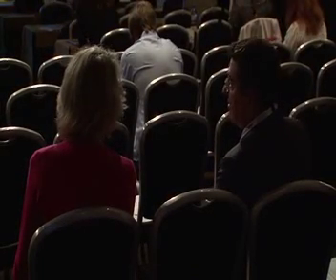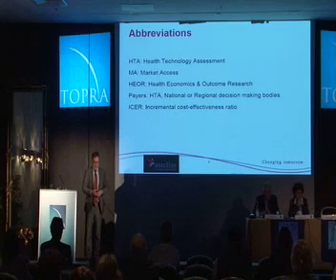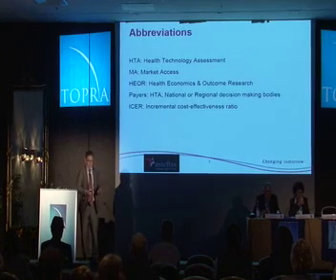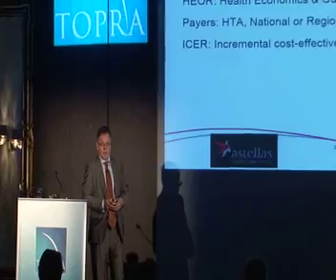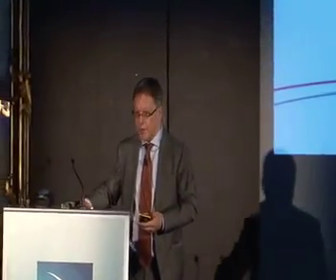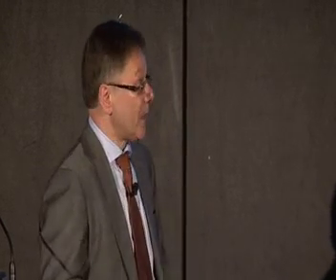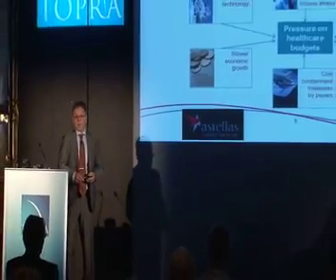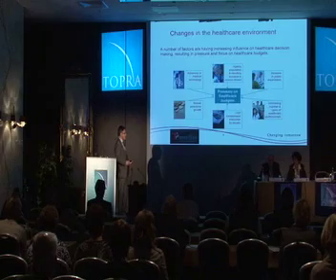Taster: HTA and Reimbursement: Implications for regulatory professionals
A taster of TOPRA's 2013 Annual Symposium session on health technology assessment (HTA).

The session looked at how best to integrate HTA and reimbursement requirements in drug development; the common grounds between regulatory and HEOR [health economics and outcomes research] departments; the options for scientific advice: joint scientific advice with HTA bodies and regulators, separate advice from regulators and HTA bodies, or joint HTA advice (eg, EUnetHTA); the experiences that can be shared from these types of meetings; and the future of scientific guidance from regulators and HTA bodies.

Speakers:

Stefan Holmstrom -- Director HEOR, Astellas, France, who covered 'EU HTA and reimbursement strategies for a pharmaceutical company: A masterclass'
Mira Pavlovic -- Deputy Director for HTA, HAS, France, who discussed 'The coming together of HTAs and regulators for good advice for quick patient access of vital new medicines-- myth or reality?'

The session was chaired by Craig McCarthy -- Symposium Working Party Chair & Managing Director, CAMPHARM, France.